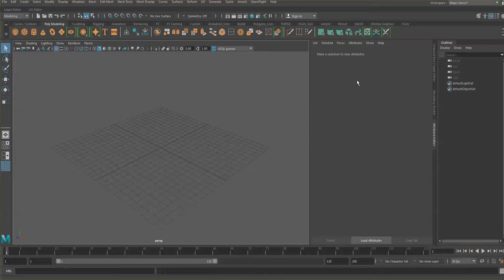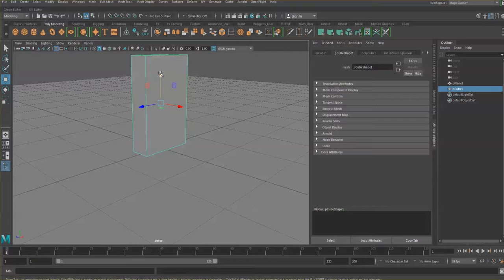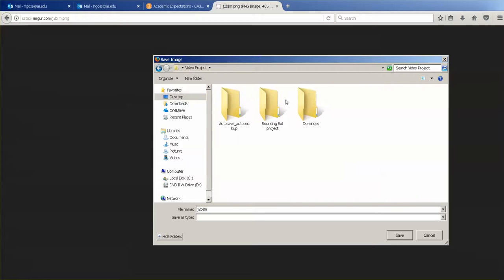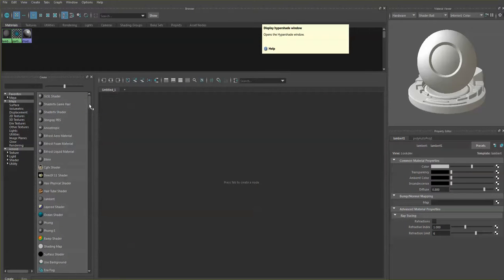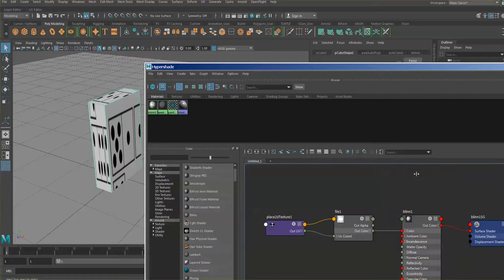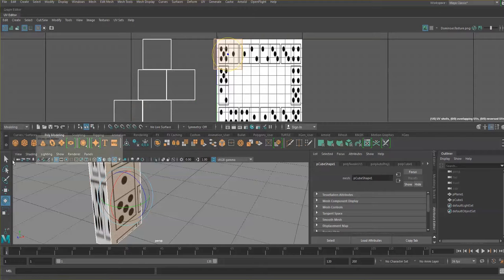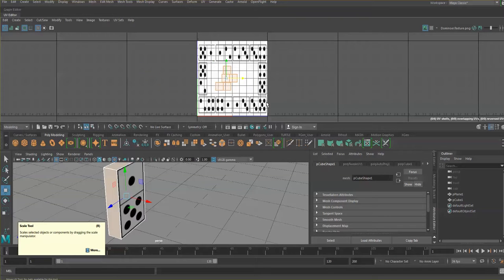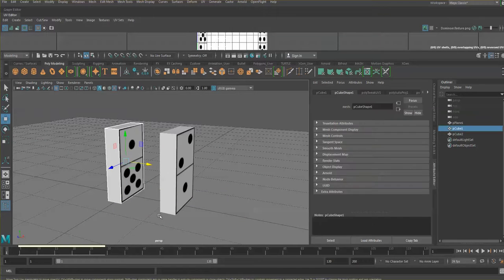Maya Dominoes Part 1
This lesson shows you how to create the environment, dominoes and getting them ready for animation.